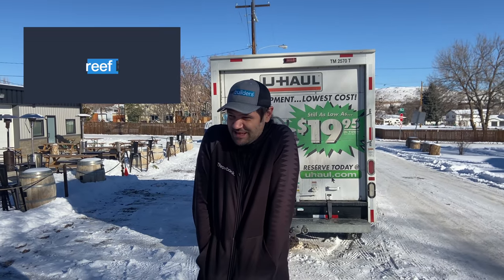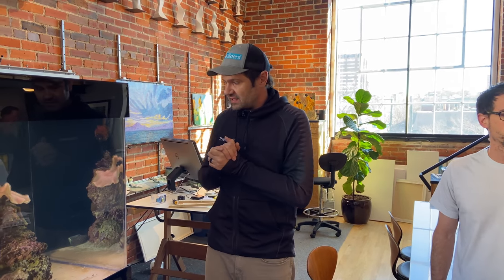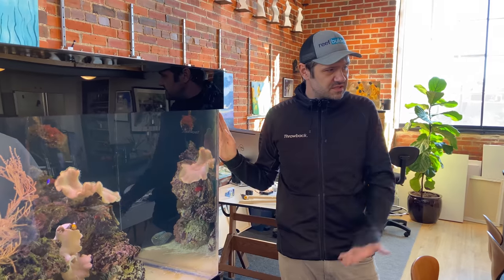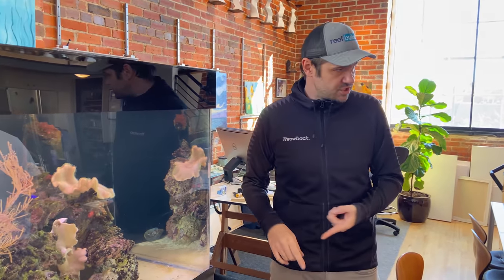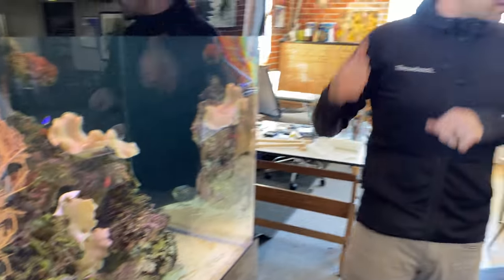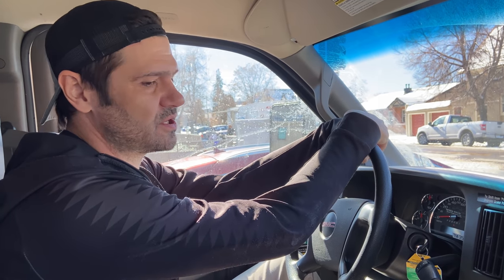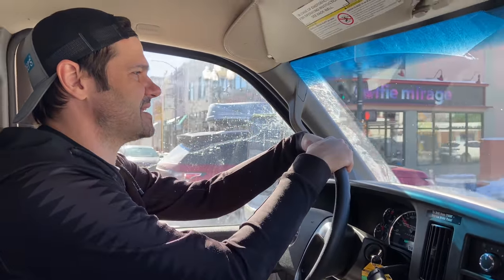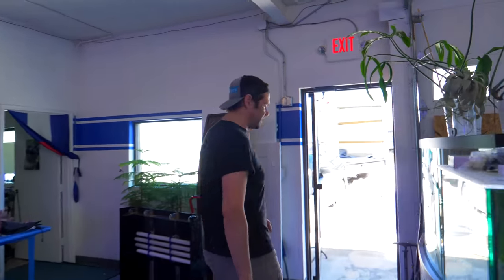Moving a 15 Year Old FULL Reef Tank Setup